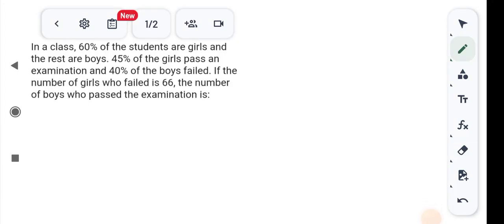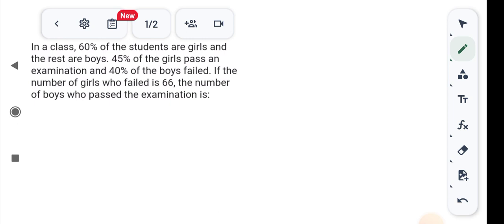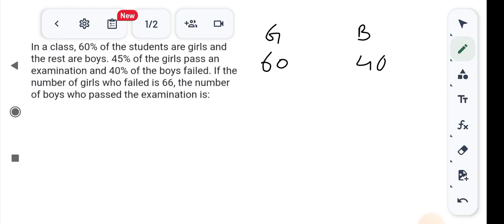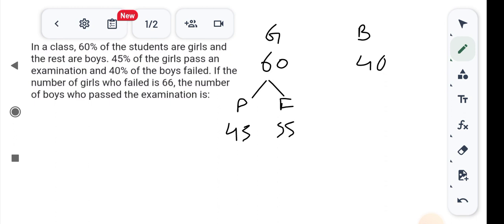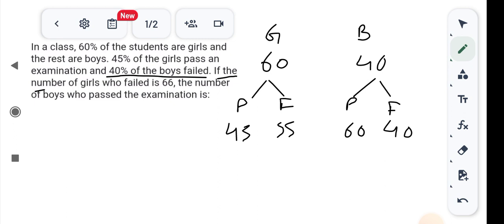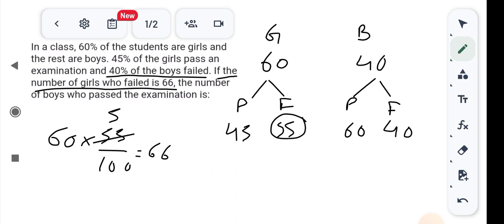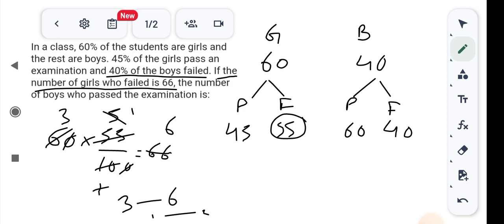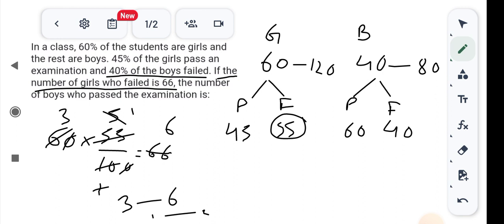In the class 60% of the students are girls and rest are boys 45% girls are pass in the exam and 40%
In the class 60% of the students are girls and rest are boys 45% girls are pass in the exam and 40% boys failed. if the number of girls who failed is 66, the number of boys who passed the examination is ssc